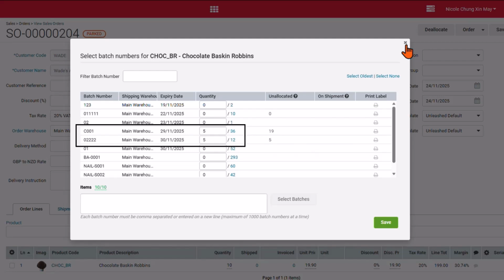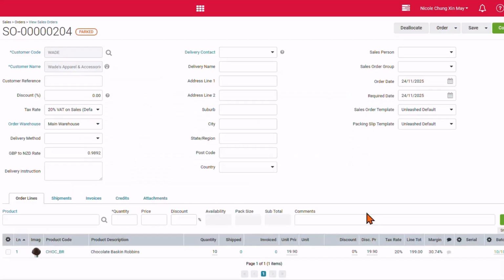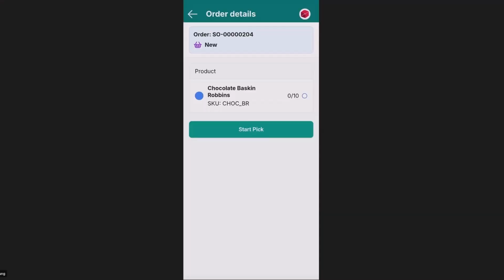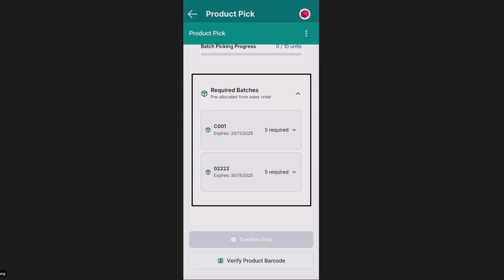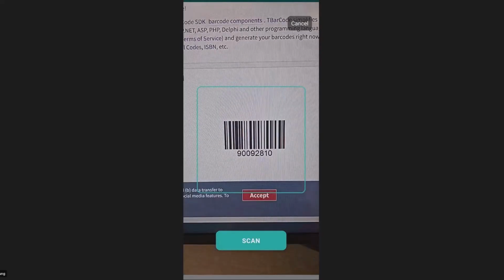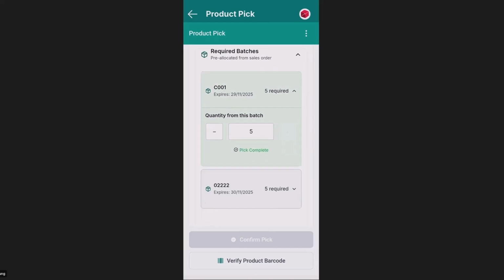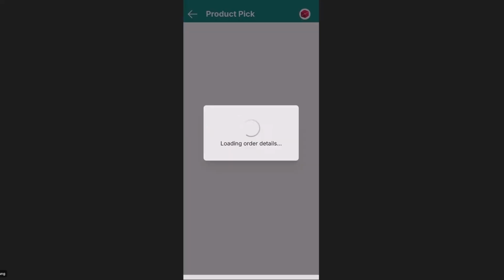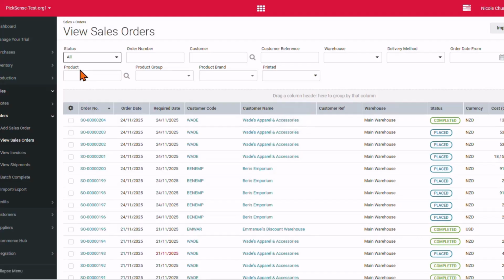Allocated Batch Picking with the Unleashed Warehouse Management App | Academy Training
Discover how to efficiently pick allocated batches for sales orders using the Unleashed Warehouse Management App. This tutorial walks you through scanning barcodes, verifying batch details, and marking orders as dispatched, ensuring accurate batch control and streamlined warehouse operations.

inventorymanagementsoftware inventorymanagementsystem inventorymanagement warehousemanagementsystem warehousemanagement Learn more about the world's favourite inventory management software Visit the free Unleashed Inventory Management Training Academy Start a free two-week trial of Unleashed